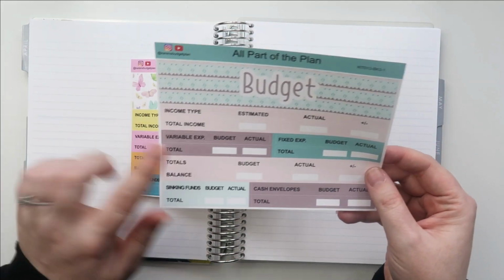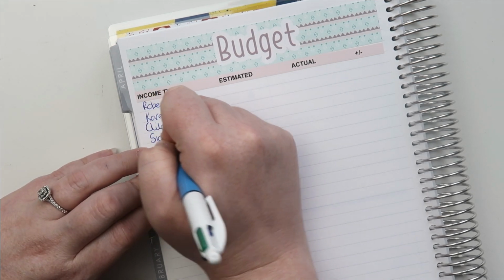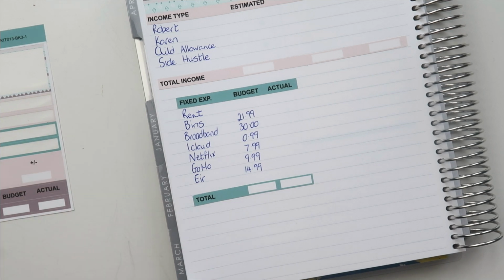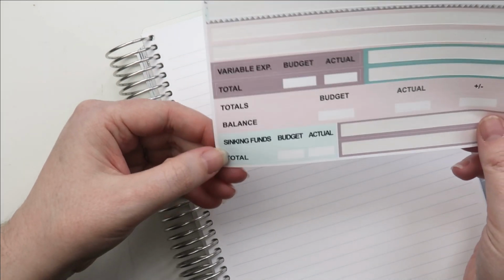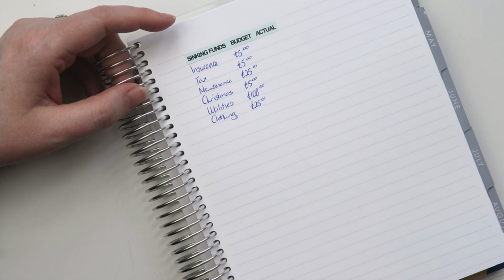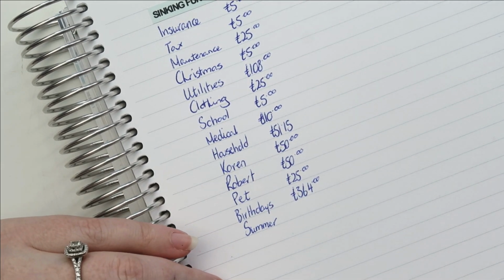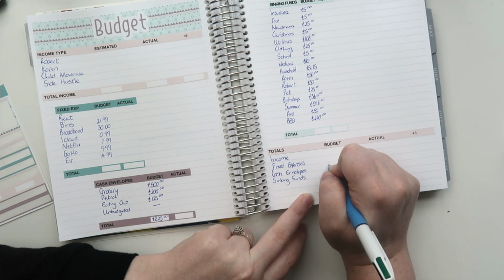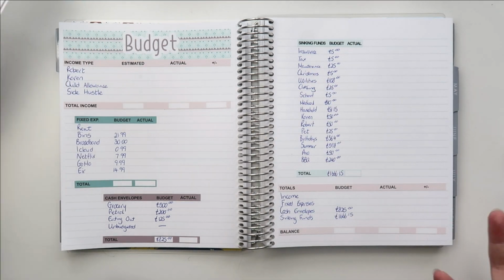APRIL 2021 BUDGET WITH ME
Today I'm sharing my April 2021 budget. This April 2021 budget with me video will share our real figures and where we have planned for our April income to be spent. Come along and budget with me 2021.

My Etsy shop for cash envelopes, budget trackers & stickers

My planner - Fringe Planner
Amazon UK
Amazon US

Equipment used for this video:
Items I use to record and edit my videos:
Amazon UK
Amazon US

Camera (Canon G7X mkii)
Amazon UK
Amazon US

To edit my videos I use iMovie.

Tripod:
Amazon UK
Amazon US

Handheld Tripod:
Amazon UK
Amazon US

My cash envelope wallet is Temperley for Filofax IKAT
Amazon UK